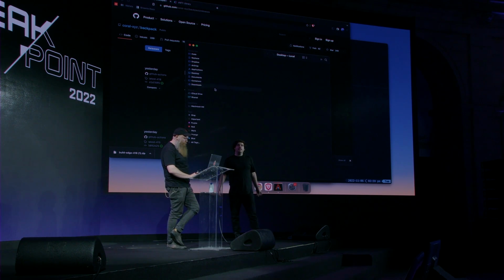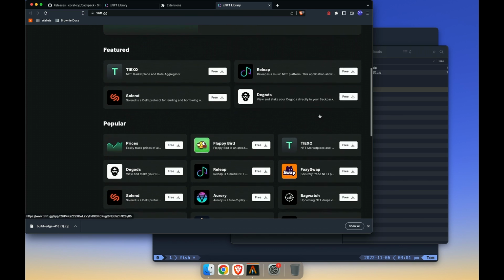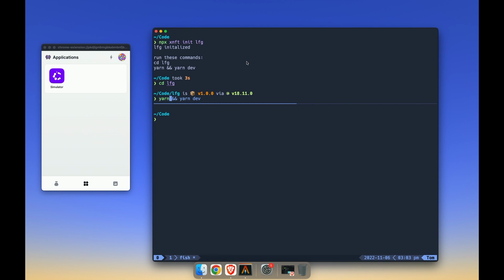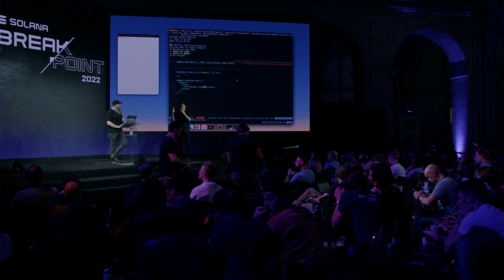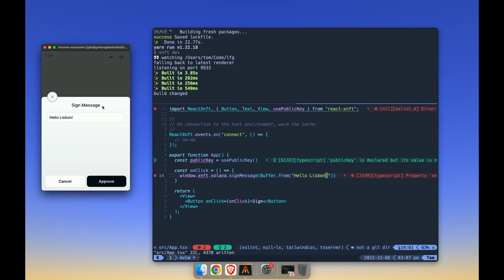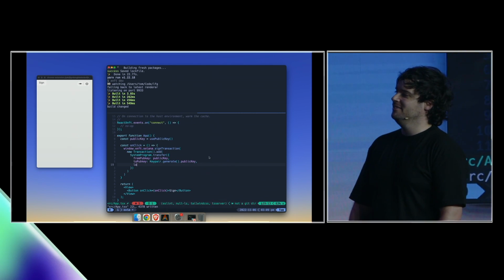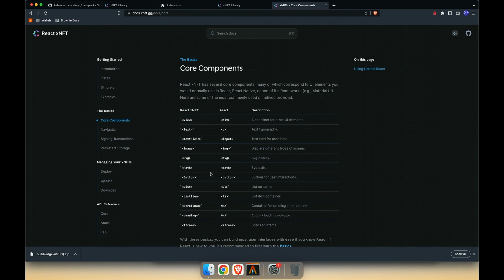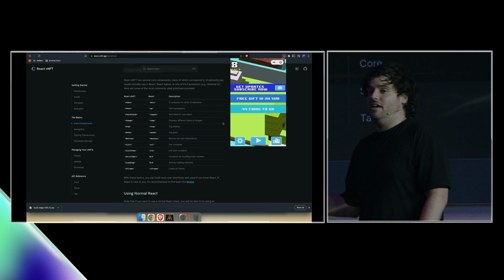Breakpoint 2022: How to Build an xNFT